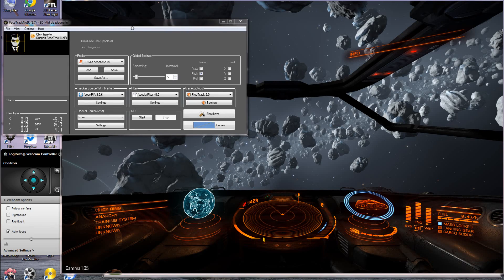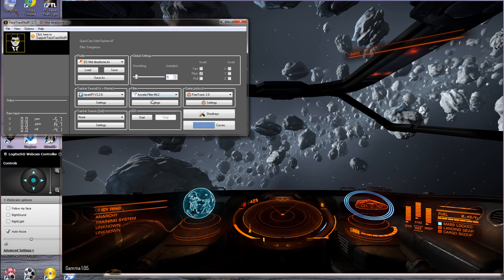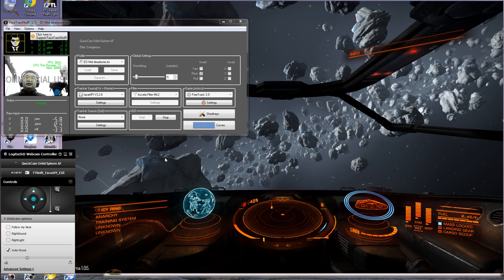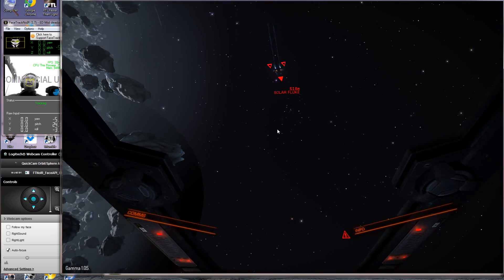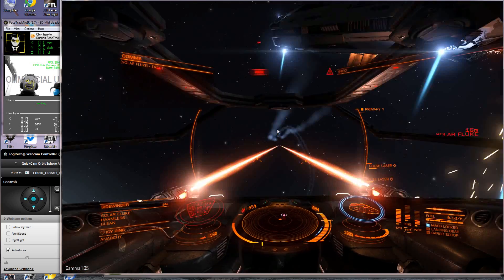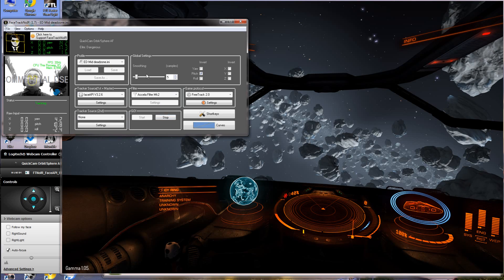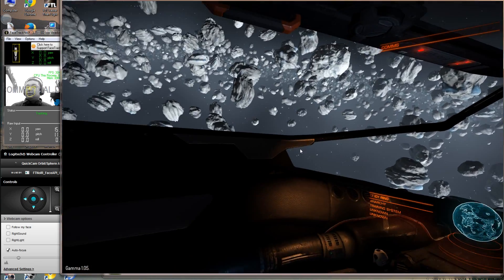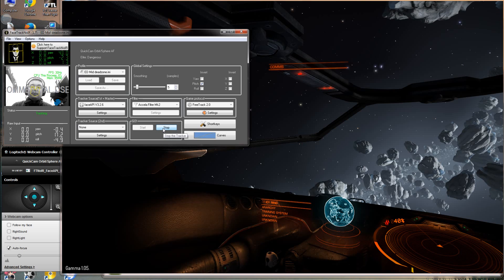Setting up FacetrackNoIR with Elite Dangerous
So I was looking for a cheap alternative to IR head tracking or using the Oculus rift. So I stumbled on FaceTrackNoIR which is a great bit of software for head tracking. I've done some setup for Elite Dangerous to make it more responsive and to fit in the cockpit view of the ships in ED.

To get FaceTrackNoIR: (Edit: the software now cost for the new version v200, it's under 3 euros.

Replace the it here or where you installed the software:

C:\Program Files (x86)\Abbequerque Inc\FaceTrackNoIR\Settings

at the top of facetracknoir you'll see the name of your webcam and below that the name of the game you're playing. Elite Dangerous should show up now